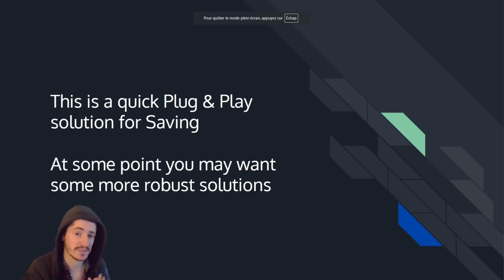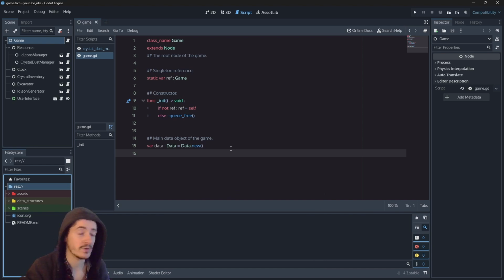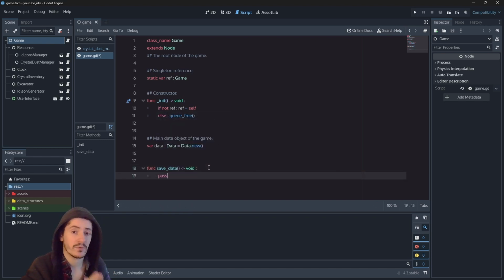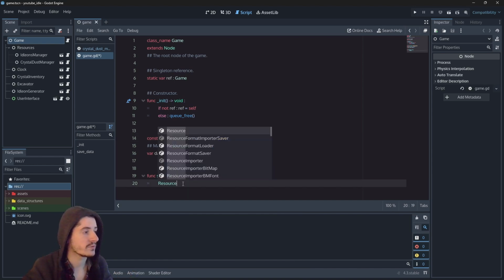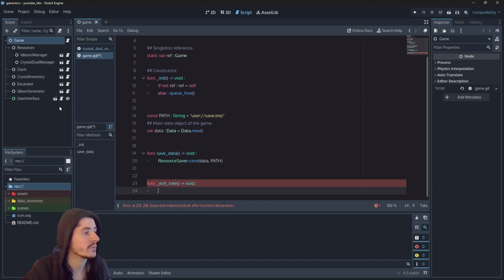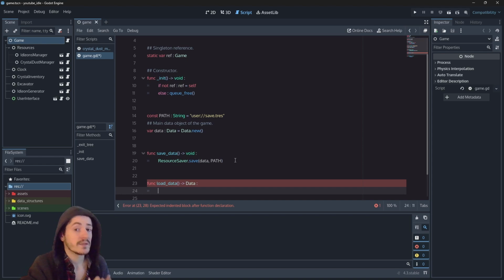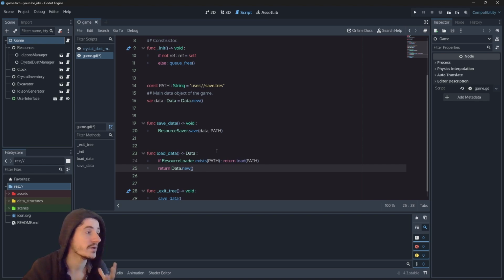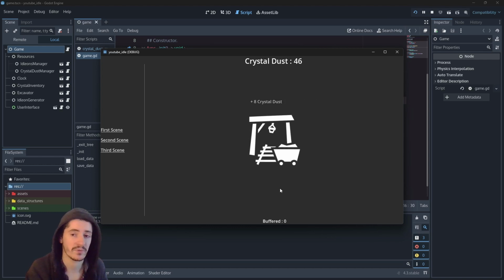Save and Load - Idle Game Tutorial - Godot 4.3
Simplest Save and Load system for Godot

Chapters :
Intro (0:00)
Save the File (1:11)
Load (3:57)
Initialise the Data property (5:22)